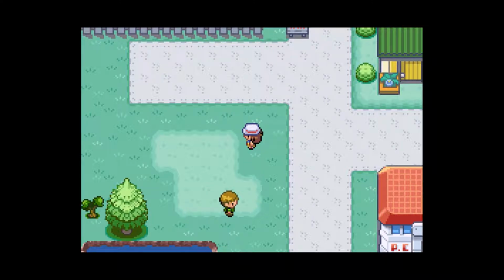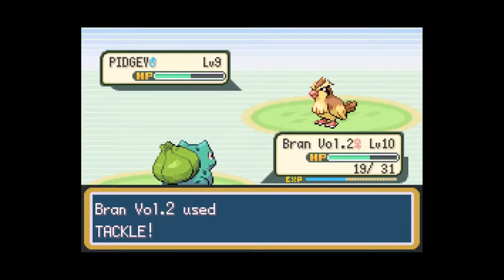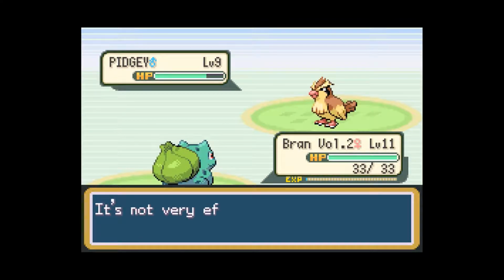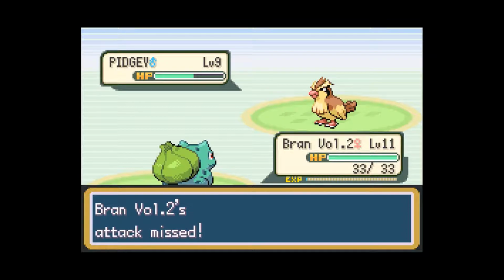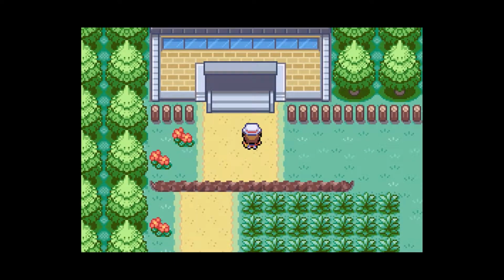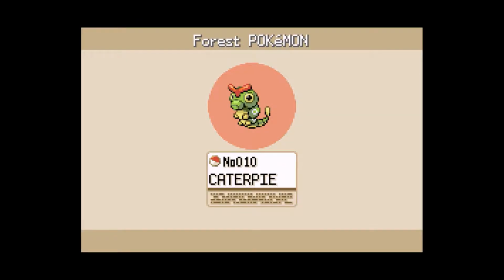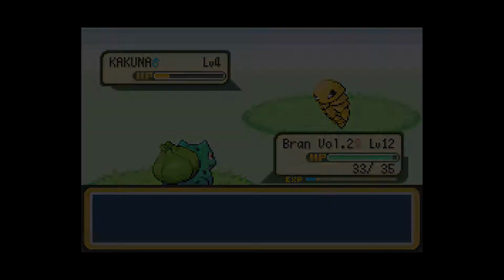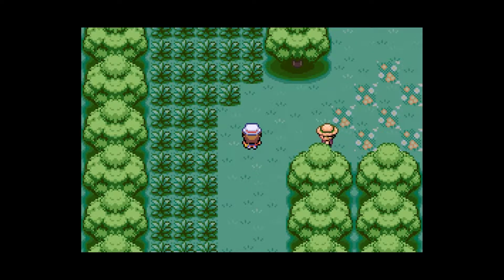Pokemon FireRed Part 2: Loss to Gary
Today I manage to lose to Gary for the second time, but Bran Vol. 2 gives it his all!